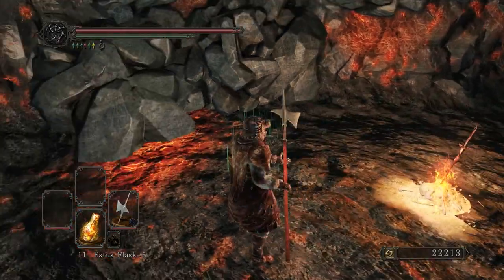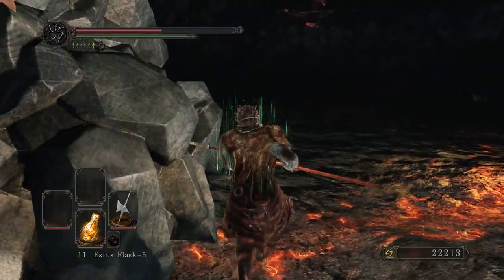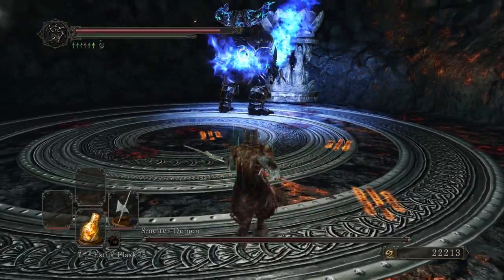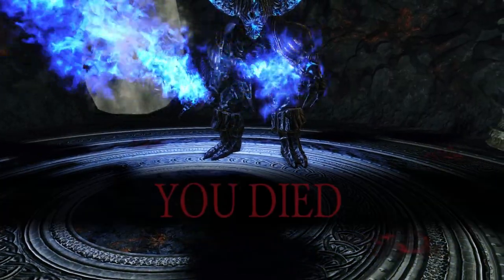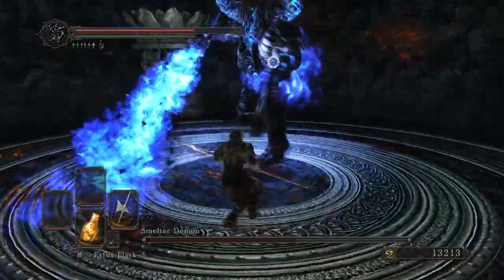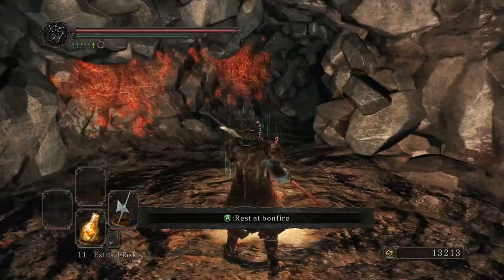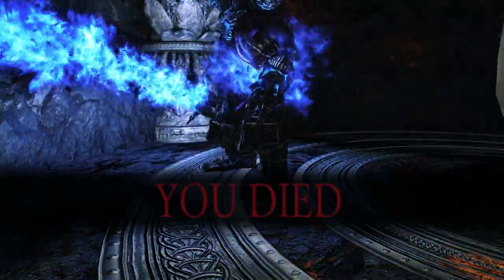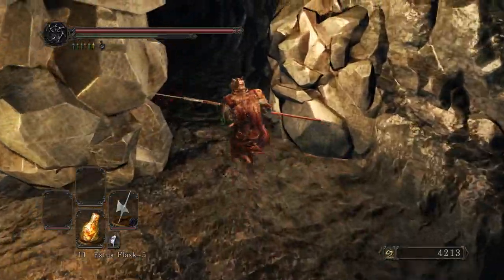Dark Souls II: Crown of the Old Iron King (Ep. 6) (Blind Playthrough)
Welcome to my blind Let's Play of Dark Souls II: Crown of the Old Iron King, the second of three planned DLCs.